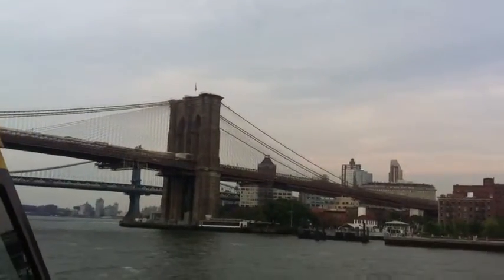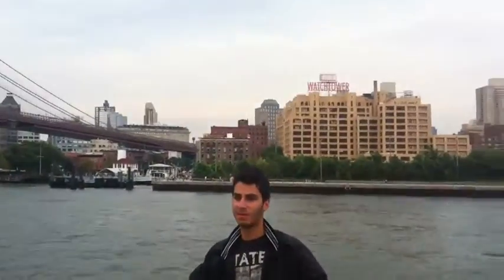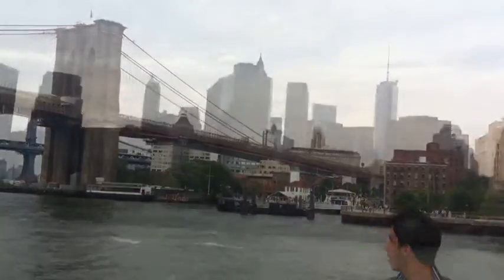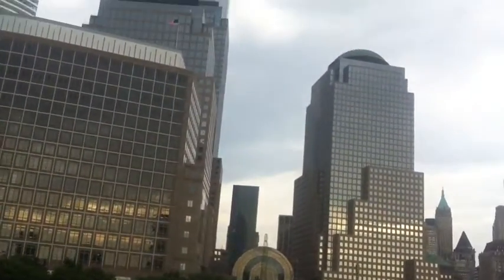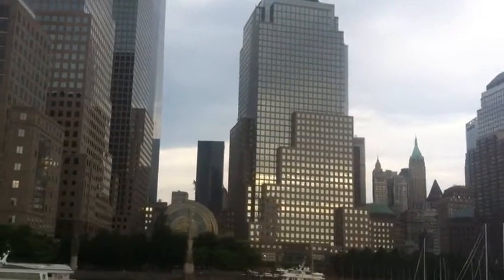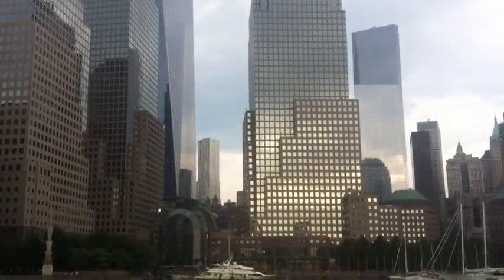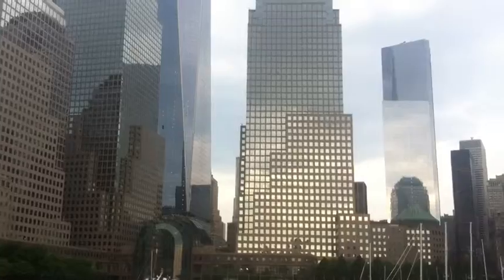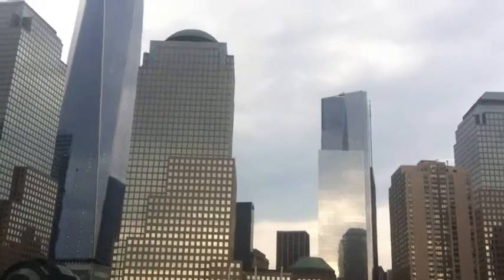THE STATUE OF LIBERTY AND BROOKLYN BRIDGE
As part of my travels of America, I spent 3 days in New York and went on a water taxi up the river to visit the statue of liberty and see a full view of new york city as well as the Brooklyn bridge.

*Find me on cinebeat (ITSMESTEVENB)
*Find me on keek (blakeich)
*Find me on Vine (blakeich)